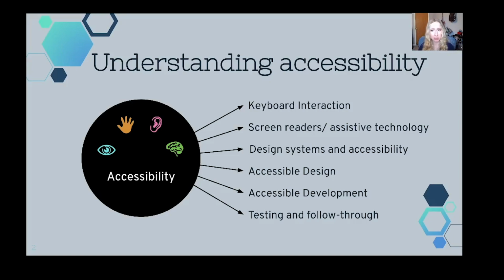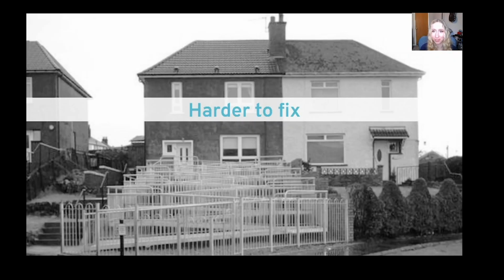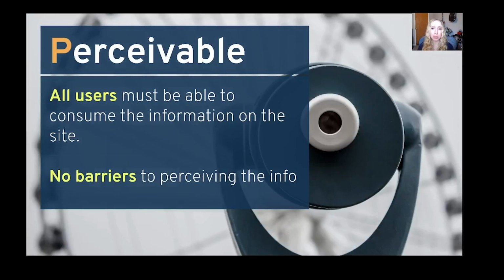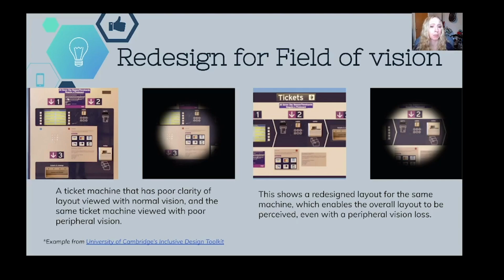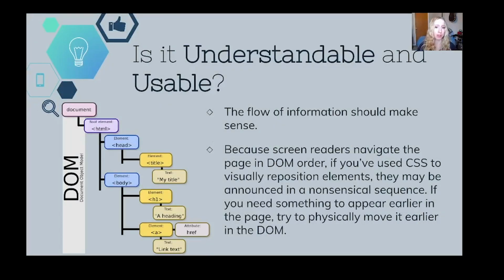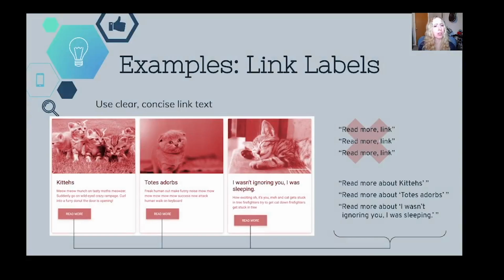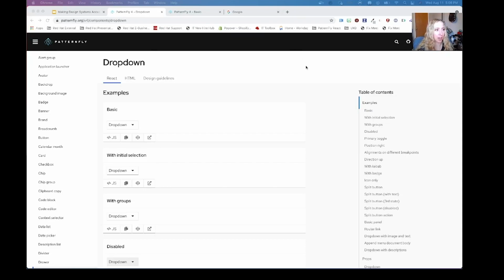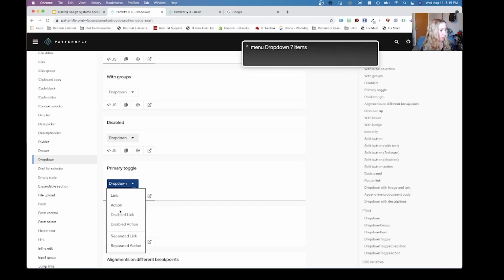Making Design Systems Accessible - Jessie Huff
Accessibility can feel overwhelming for a lot of designers and developers, but the process to become accessible doesn’t have to be. With Red Hat's open source design system PatternFly as a guide, we'll explore strategies for how you can design, develop, and test your own products with accessibility in mind.